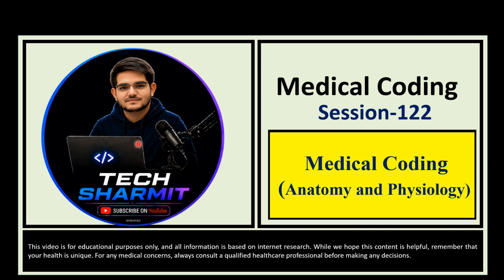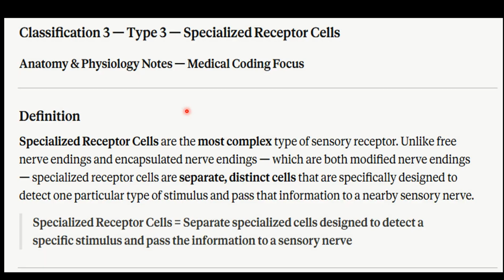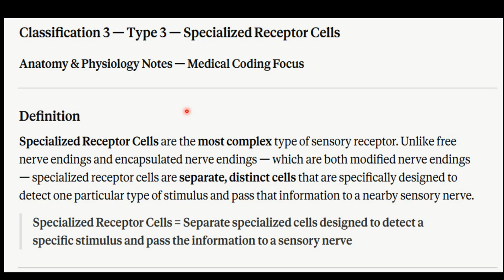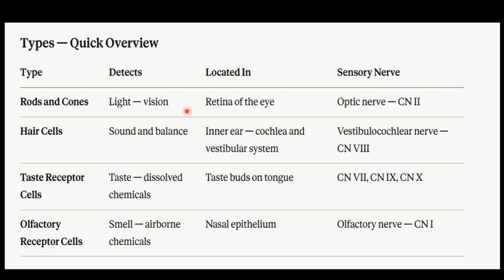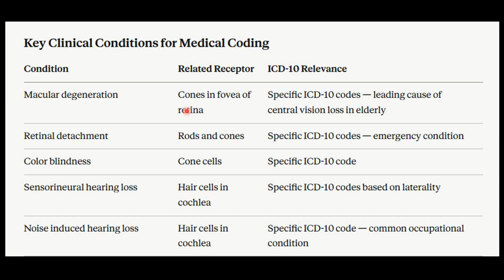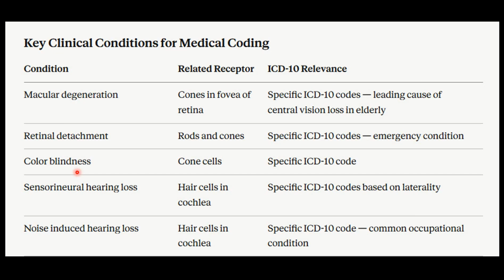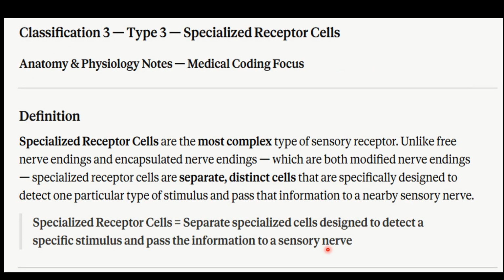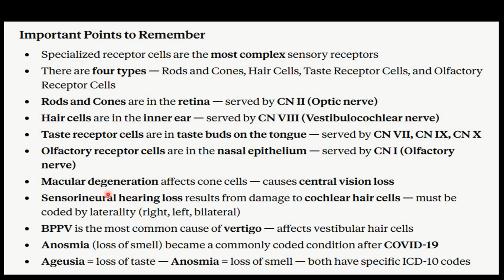Specialized Receptor Cells | Medical Anatomy | Medical coding course (Ep-122)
1.Sensory Receptor Specialized Receptor Cells  explained in english.
2.Specialized Receptor Cells explained in english.
3.Rods and Cones explained in english.
4.Hair Cells explained in english.
5.Taste Receptor Cells explained in english.
6.Olfactory Receptor Cells explained in english.